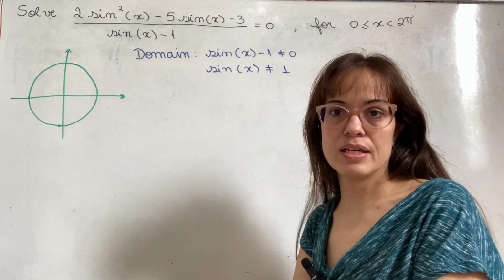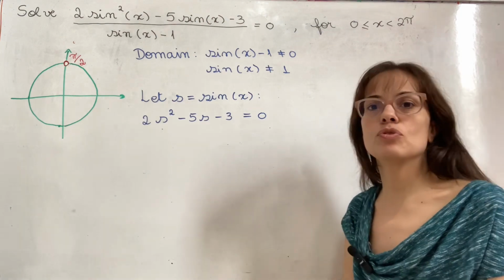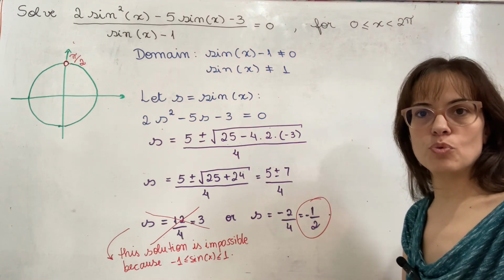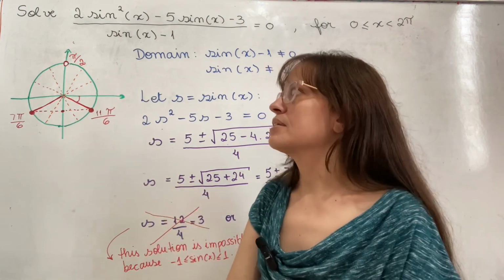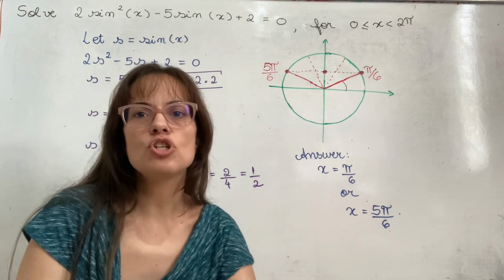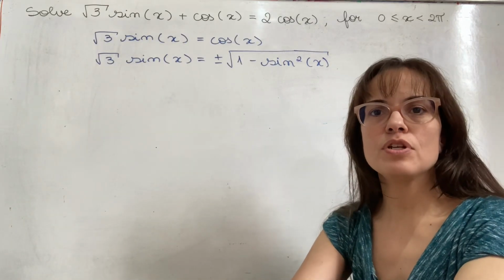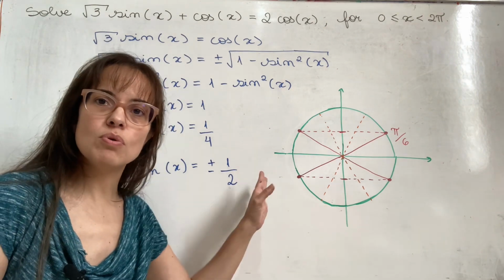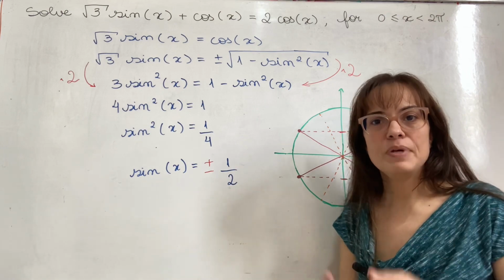Trigonometric Equations - Part 2